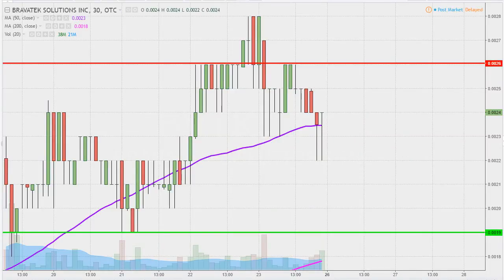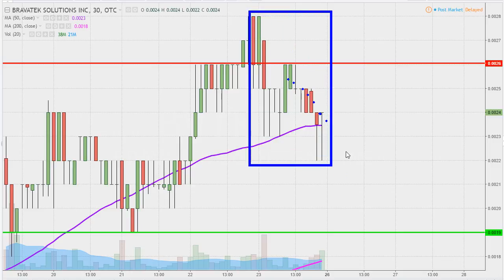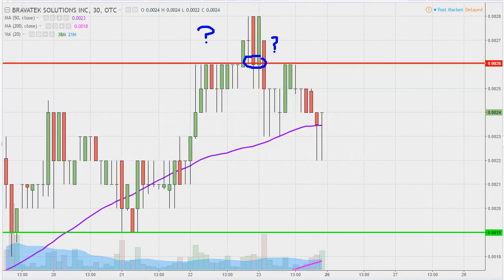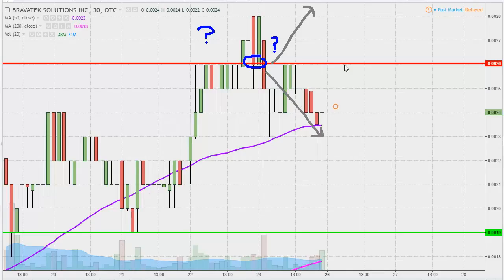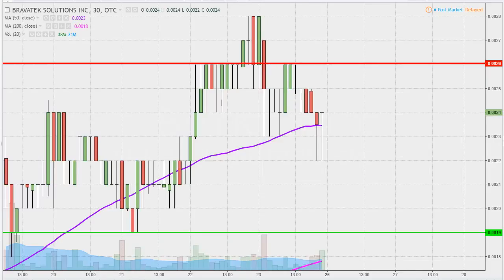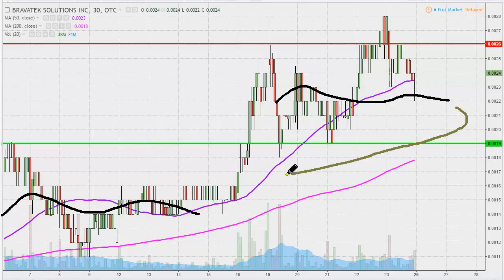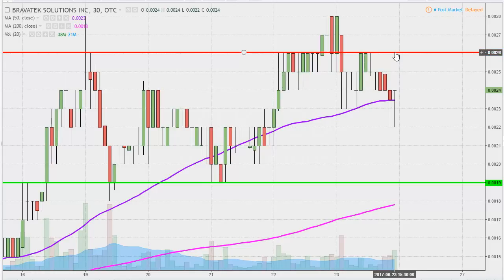Bravatek Solutions Inc - BVTK Stock Chart Technical Analysis for 06-23-17